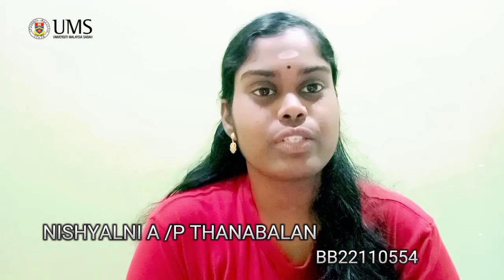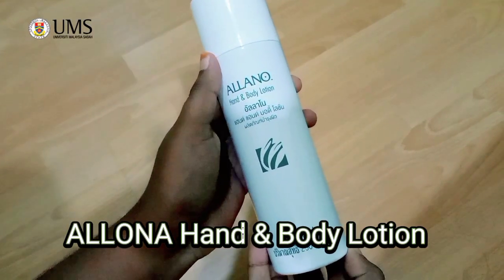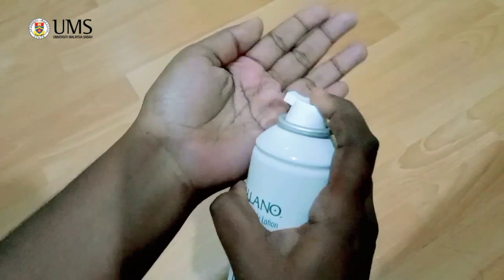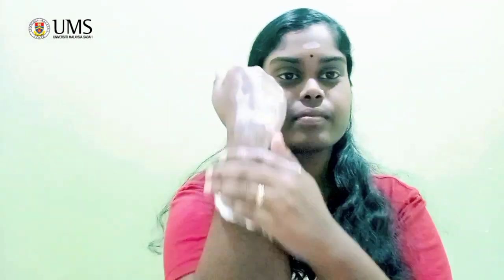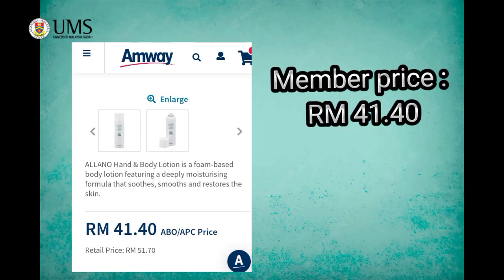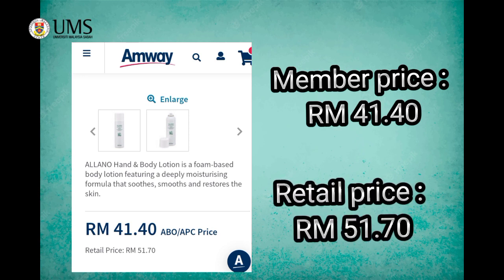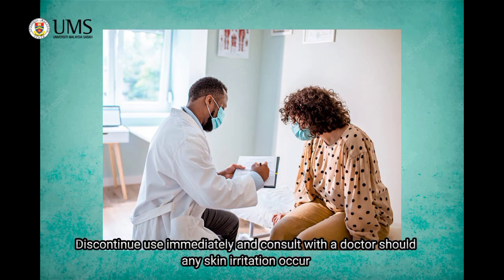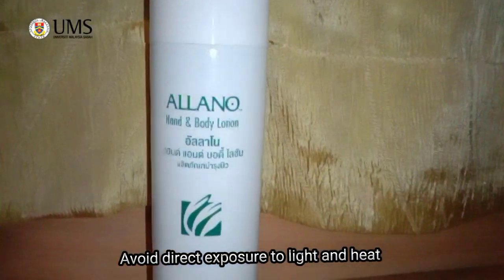BT12003 | VIDEO CONTENT CREATION | ALLONA HAND & BODY LOTION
Prepared by : Nishyalni A/P Thanabalan , BB22110554. Section 3
Recorded with : Vivo Smartphone Y15
Video editing software  : Capcut
Music title : Sunrise Capcut Music